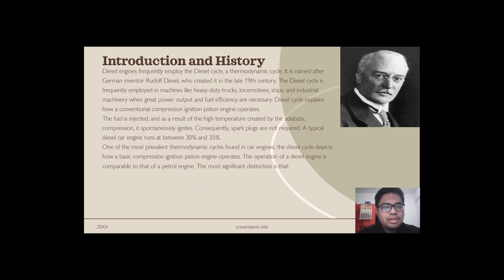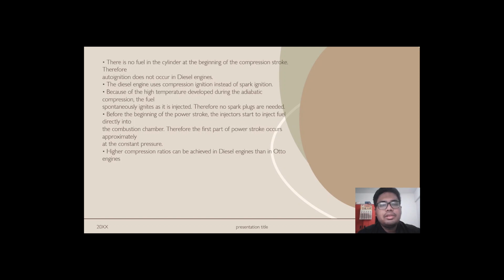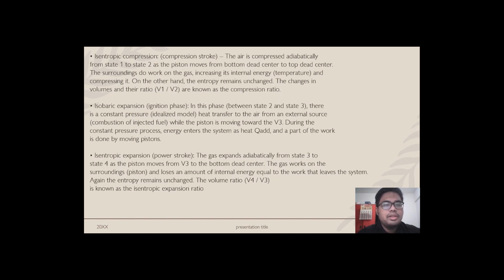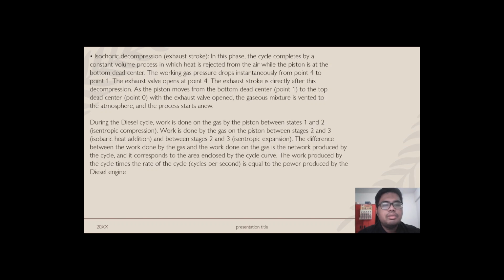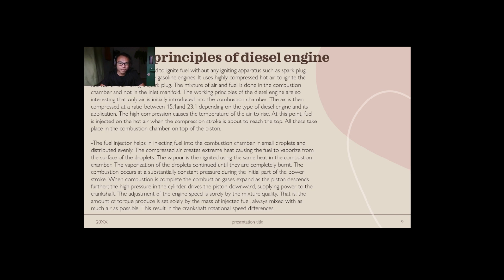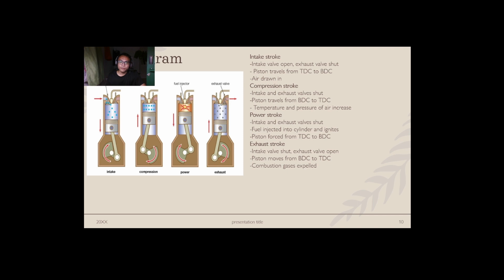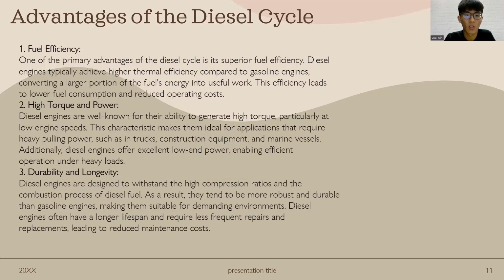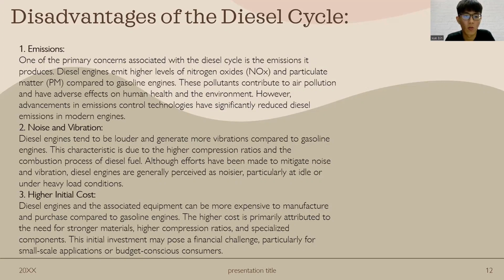ASSIGNMENT TERMODINAMIK BMMH 2303